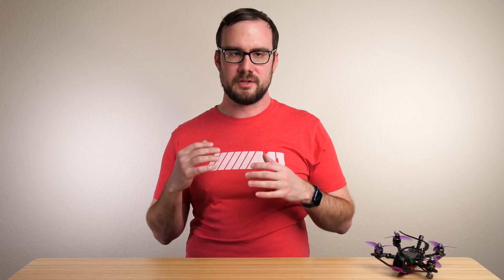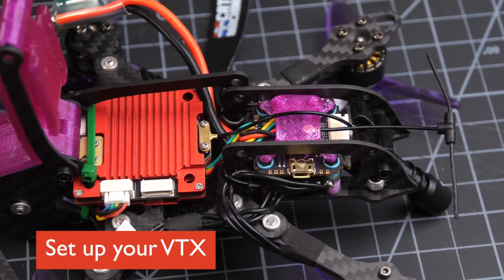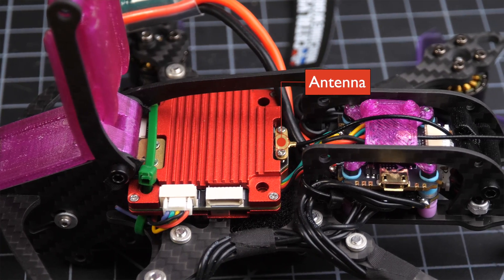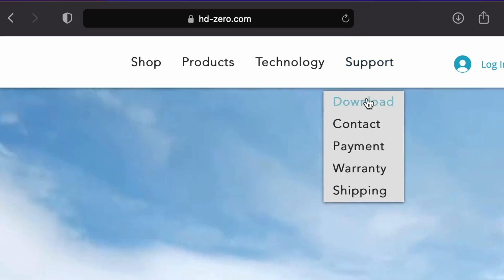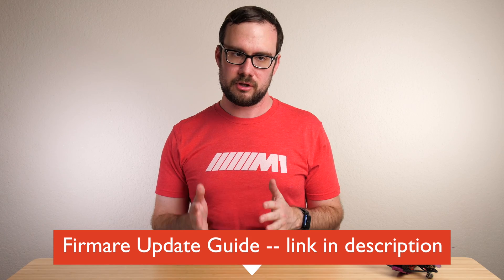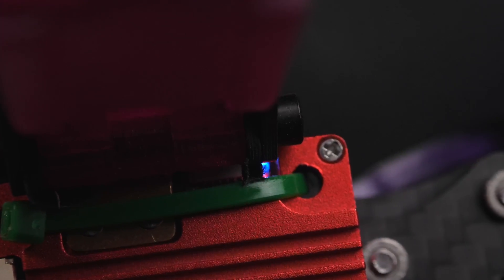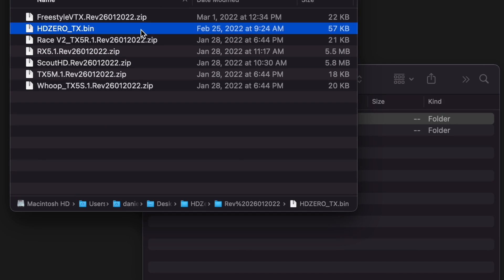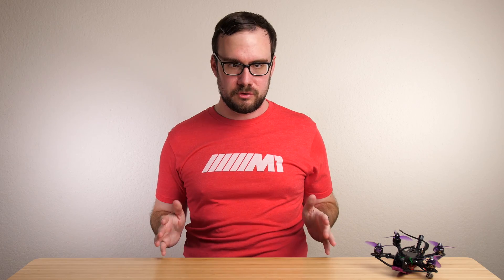Unlock the HDZero Freestyle VTX for MAXIMUM POWER!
Simple guide to unlocking the HDZero Freestyle VTX to enable the 500mW and MAX (1W) output power options. Make sure you obey laws in your area! This is the internet, so you aren't allowed to lie.

Prefer a written guide?